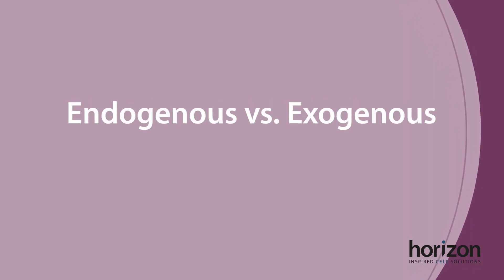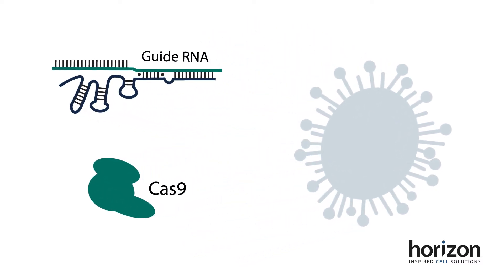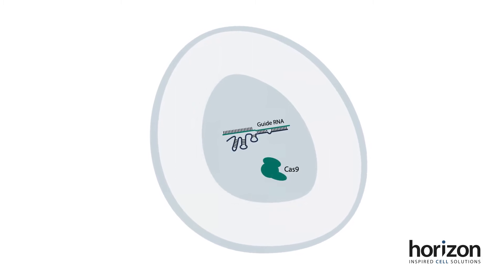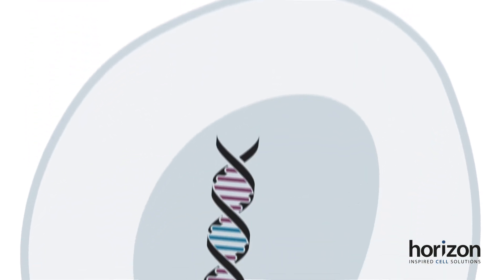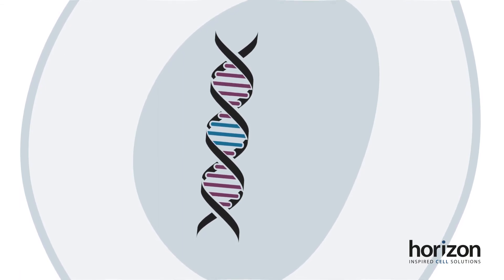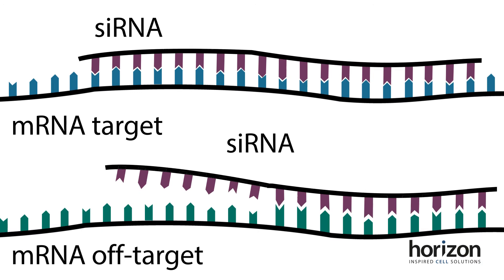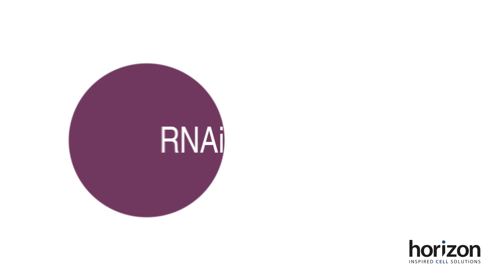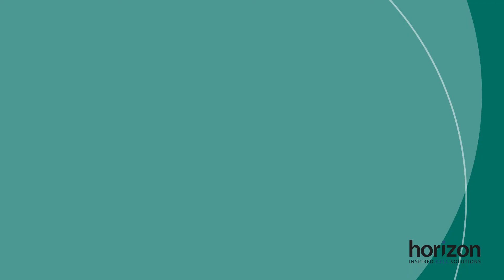RNAi vs. CRISPR-Cas9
Are you conducting loss of function genomic studies? You have powerful RNAi and CRISPR tools at your disposal to reduce or effectively silence gene expression, however they are not the same. Discover the differences between these tools, and which would be best for your research.